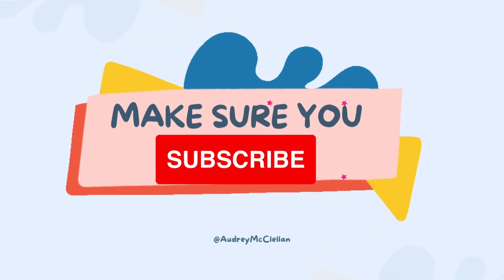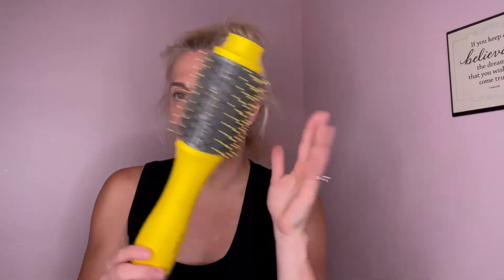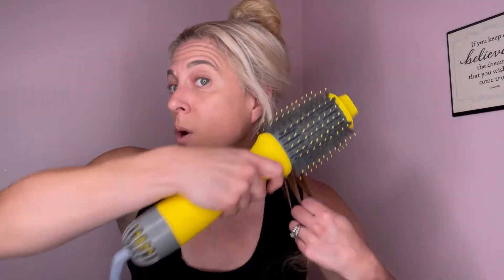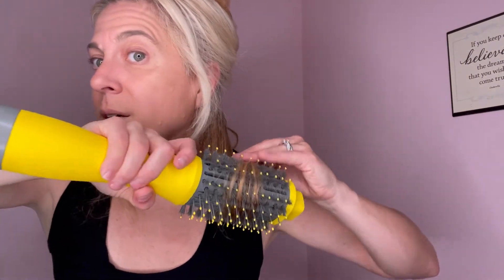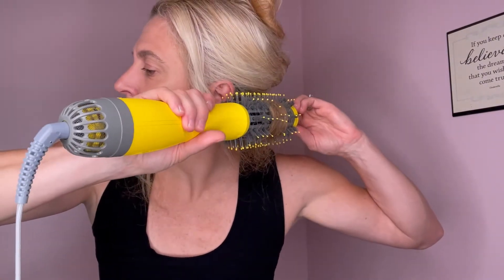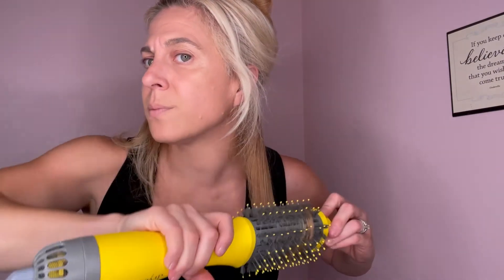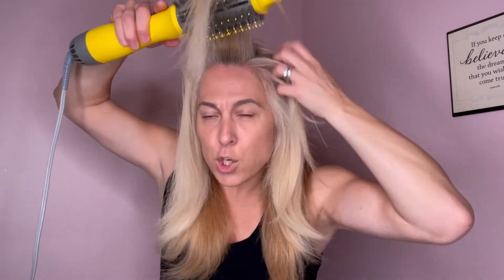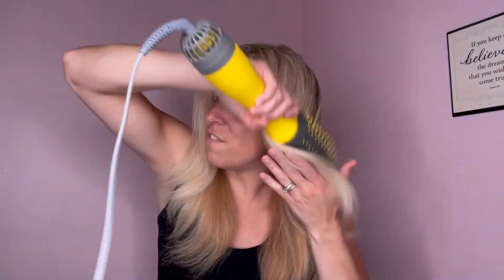DryBar Double Shot Dryer Brush Review (Worth it or Not?)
Hi everyone, it’s Audrey and Victoria! We feel that everyone deserves a good hair day, and also know easy hair tutorials that make you feel beautiful. We love sharing hairstyles that work for kids and adults, too!

Enjoy what we’ve got and if you try any of our hairstyles, let us know! We love to hear it (it makes our day!).

If you’re wondering about the hair products we use, I’ve got you covered here
(Affil)

And FOLLOW us online, we would love to have you!

DryBar Double Shot Dryer Brush Review

I've been dying to try the Double Shot Brush and finally invested in it for a professional-looking blowout.

Drybar Double Shot combines the hot air of a blow-dryer with the structure of a round brush to create a smooth, shiny blowout with tons of volume in one quick, simple step. Ionic Technology reduces frizz and adds tons of shine while styling. Strategically-placed vents provide maximum airflow for a faster blowout. Ergonomic, lightweight design provides maximum comfort. A combination of nylon and tufted bristles allows for exceptional tension and control.

(affil)

We're all about making life easier here! After having 4 sons, I had my little girl Victoria (you can watch all the excitement about it in our past videos!). We've moved this channel over to really honing in on our simple and easy hairstyles for moms and kids. So... if looking to create Easy Hairstyles? These are quick hair tutorials that anyone can do and take less than 5 minutes to do (actually, mostly under 2 minutes!).

*Tag me on social media id you try any of our hairstyles

Hair Styling and Tools Products:
Box of 27 Velcro Curlers, Clips and Comb set:
Deep Waver Hair Tool:
Beachwaver S1-Dual Voltage Rotating Curling Iron:
CHI Original 1'' Ceramic Hairstyling Iron:

Hair Products:
Pantene Mist:
HASK Detangling Spray:
Hairitage Dry Shampoo
Hairitage Argan Oil:

Hair Accessories:
Elastics:

Hair Brushes:
Olivia Garden Brush